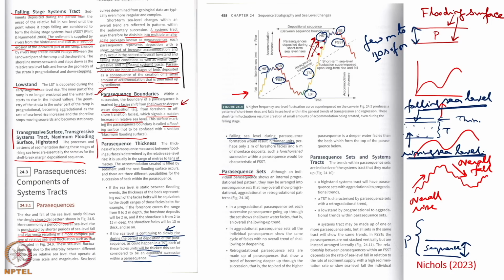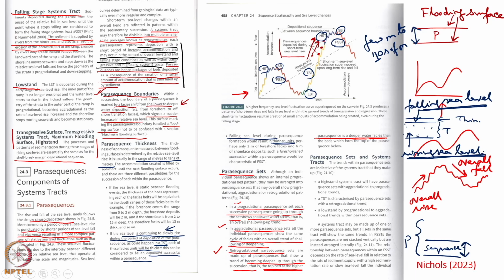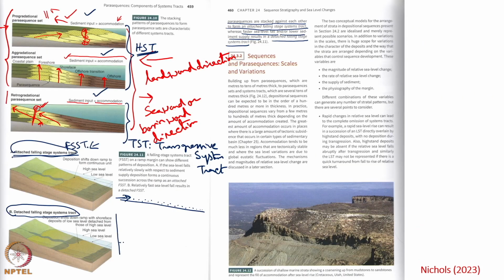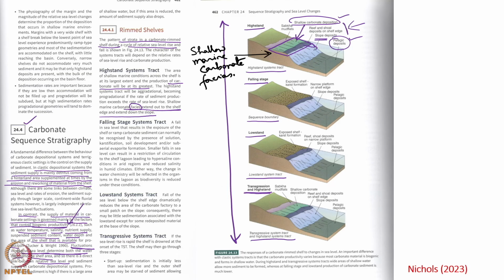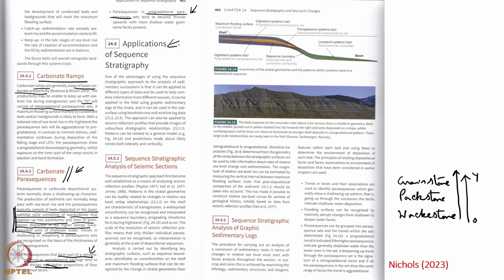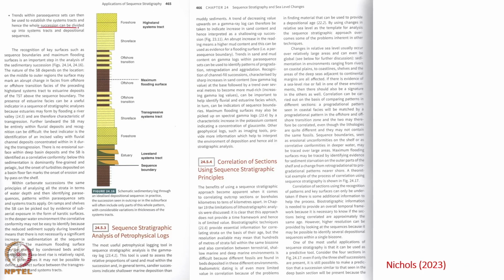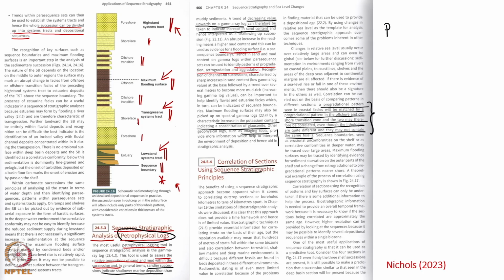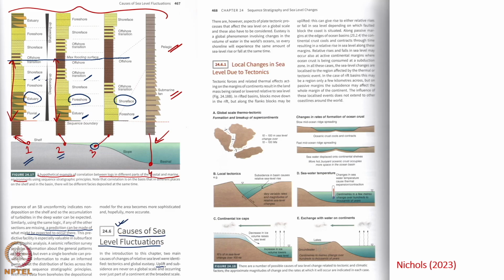Week 11: Lecture 52: Sequence Stratigraphy III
Lecture 52: Sequence Stratigraphy III